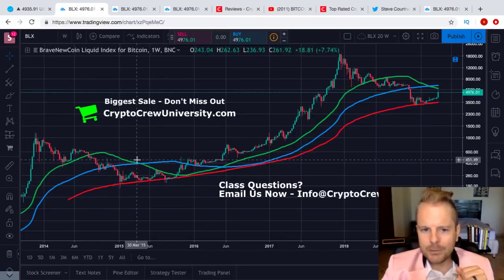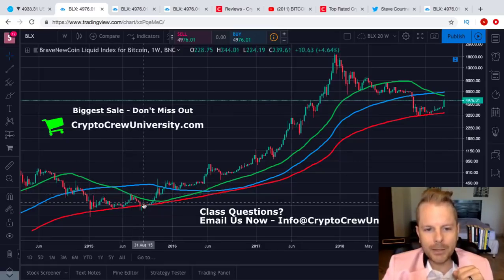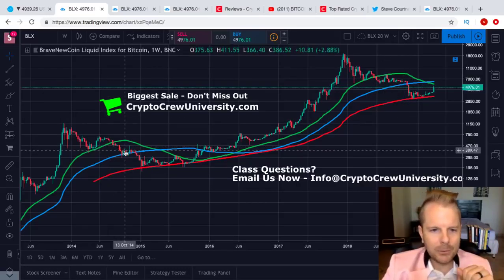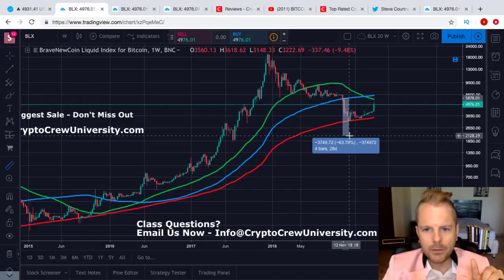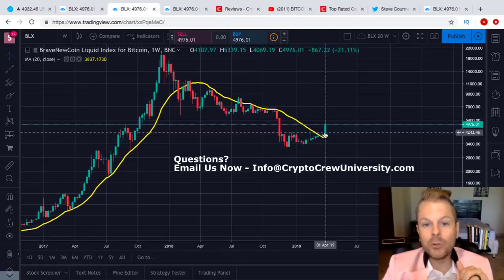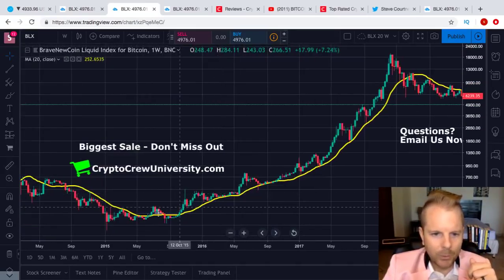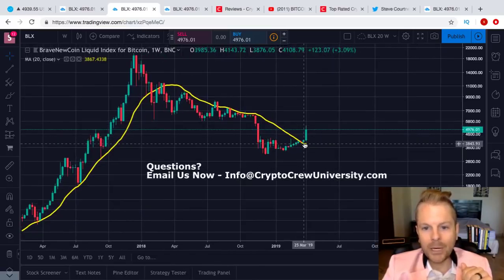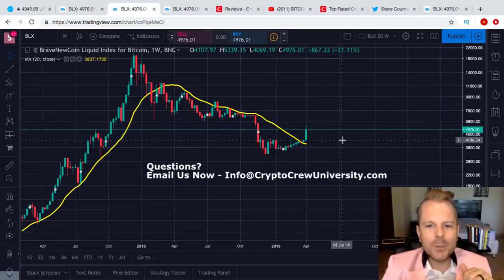4/4/2019 - Το ανέβασμα του bitcoin ήρθε νωρίτερα